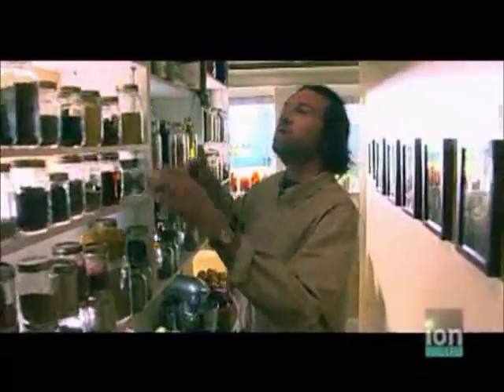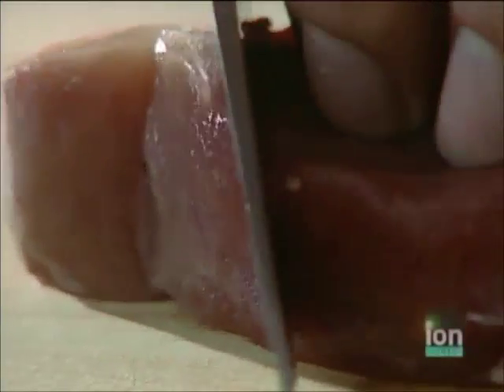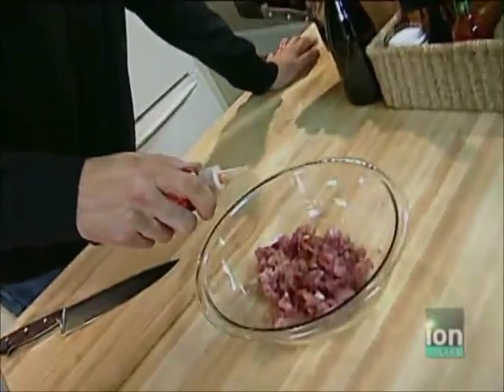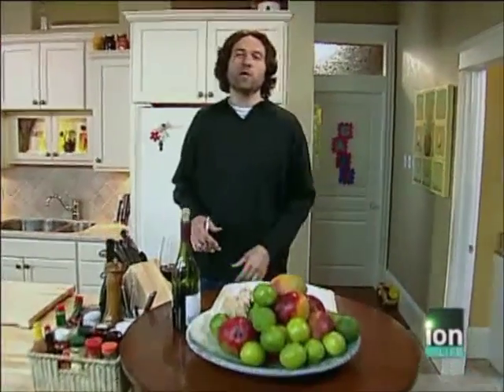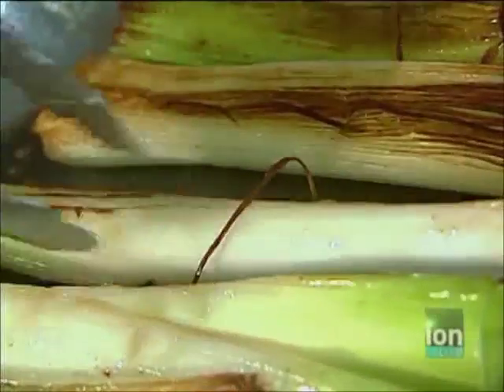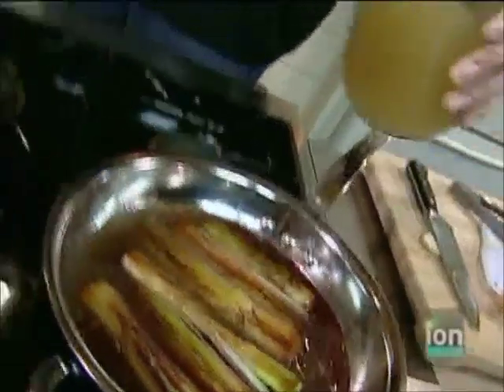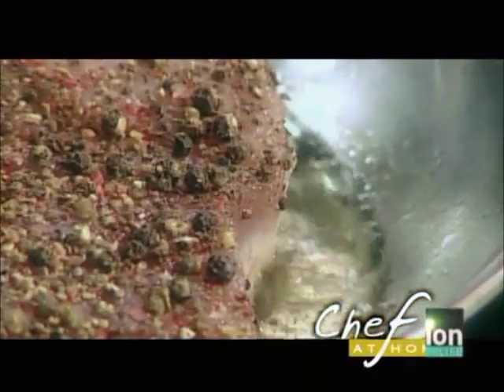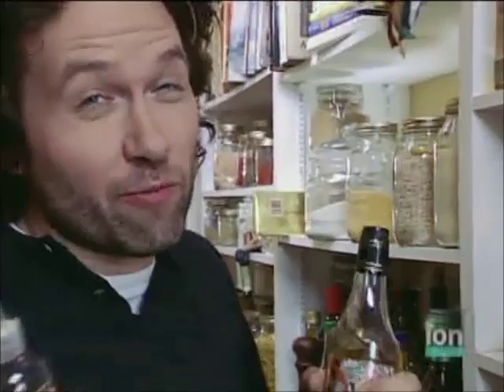Chef at Home - Tuna And Ginger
This guy does an excellent job at disguising his true emotions for his food. I'm sure that once the cameras stopped rolling, he stormed off into his bathroom and started cursing his heart out because his food tastes like utter crap.